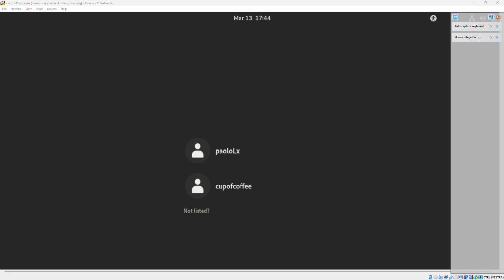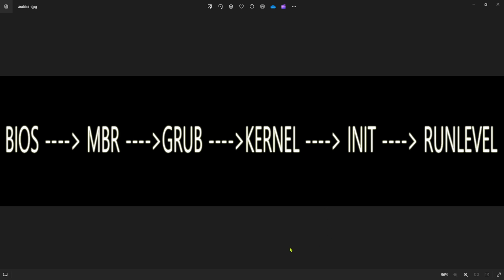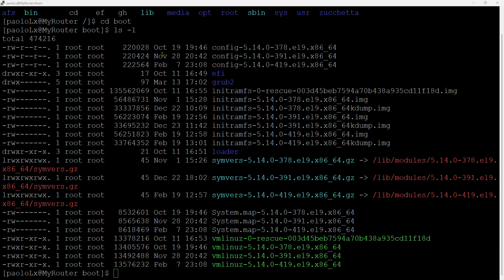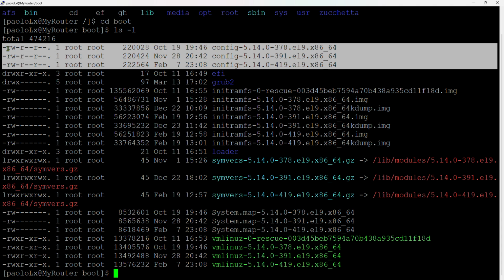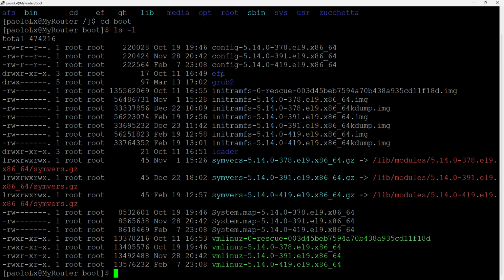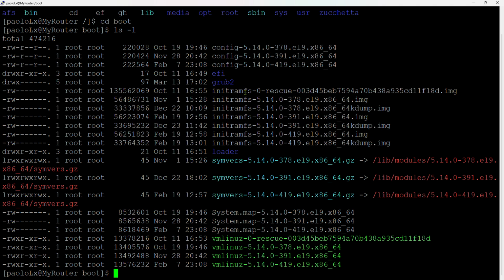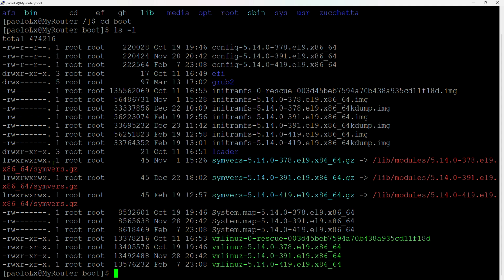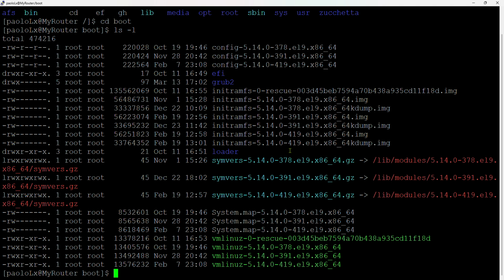The /boot directory explained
In this video i will talk about the /boot directory in Linux, why it is important, what it contains etc.